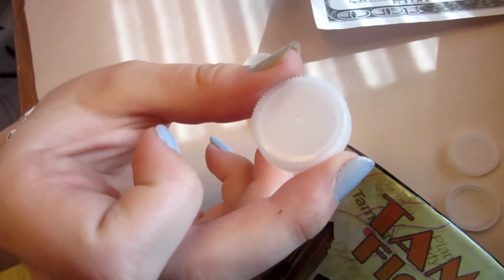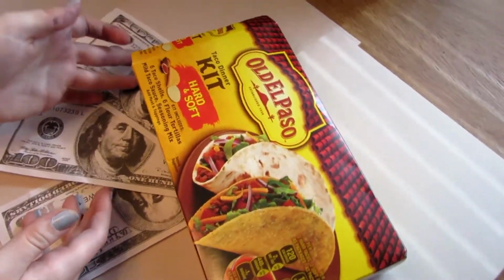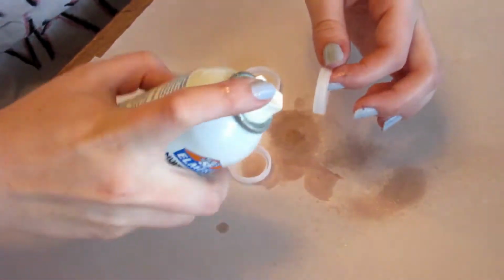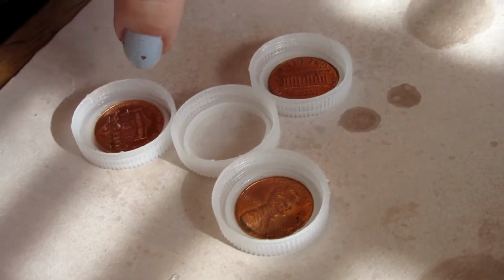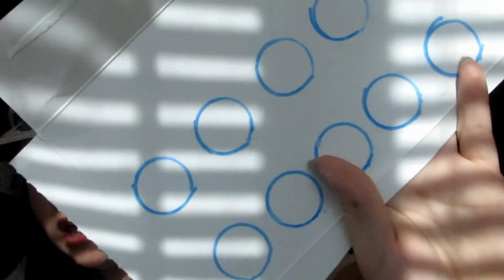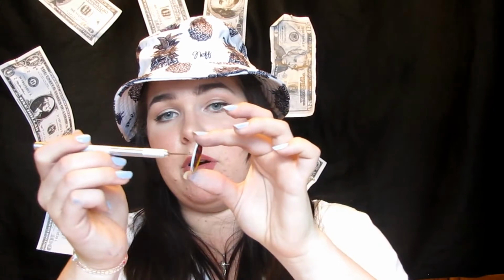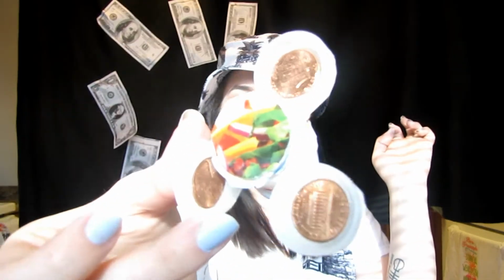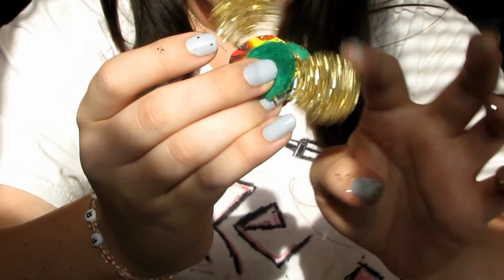DIY Fidget Spinner WITHOUT Bearings!!! *FAIL...Kinda*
A tutorial for your mom...

PewDiePie come at me...BRO!